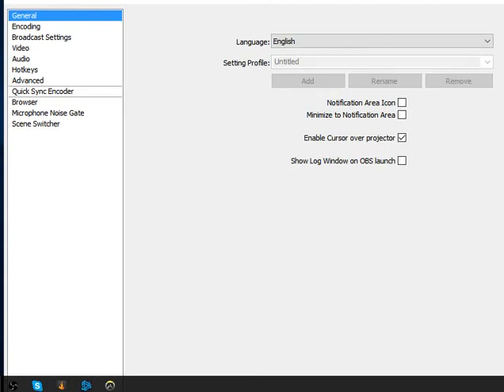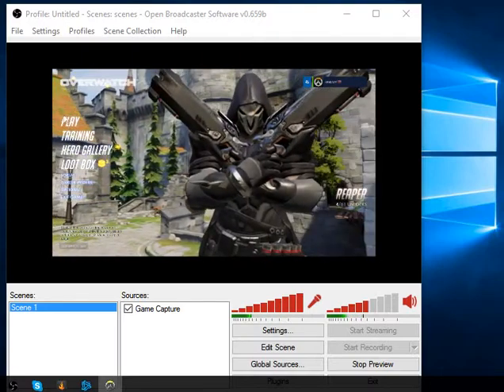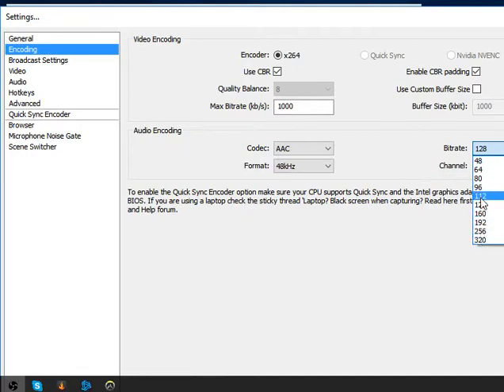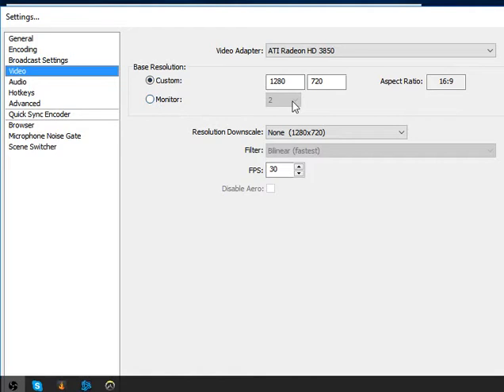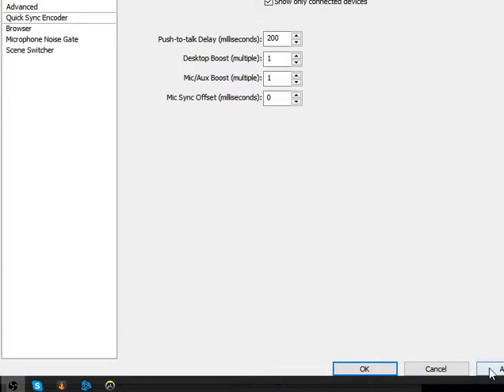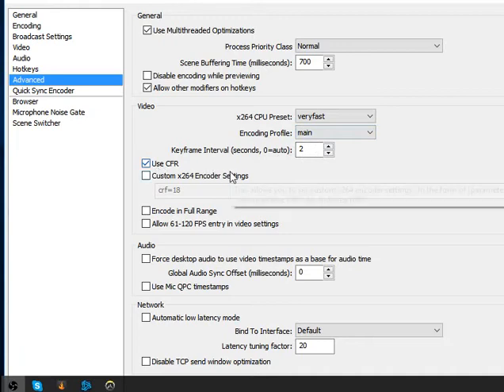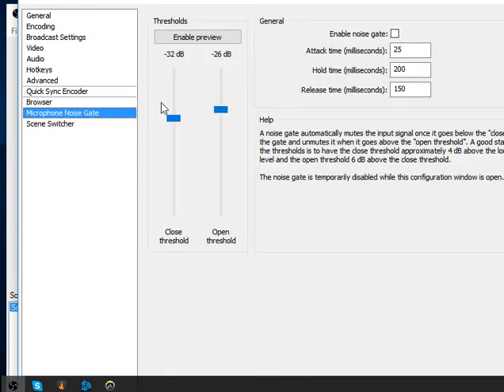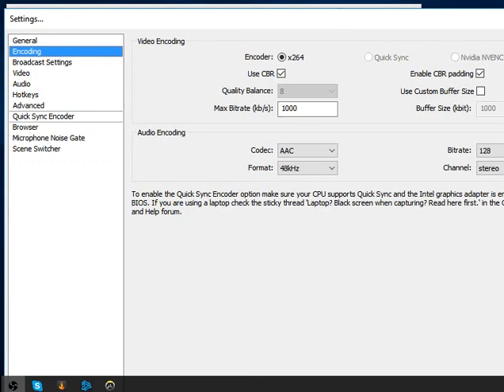Latest OBS CLASSIC 32 bit v0.659b Streaming only for twitch set-up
Copy my settings D:

Re-load recording for OBS, I wish this help you through our question.

What is OBS? OBS stands for OPEN BROADCASTER STREAM it is FREE and it is best though you are not Authorized to modify the coding. this is wide use for most gamers . OBS is still on projects so if you have any QUESTION just go to OBS

Select what kind of OBS you need. Goodluck

XD: TODAY is my NATAL DAY , pineapplepi